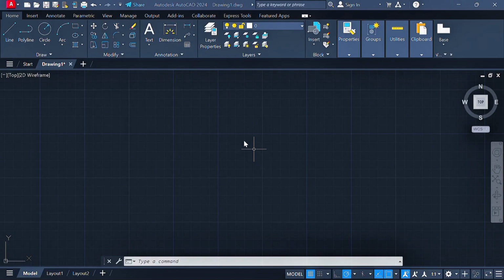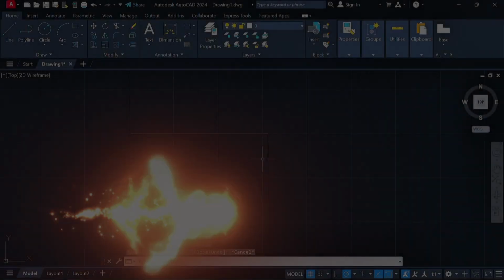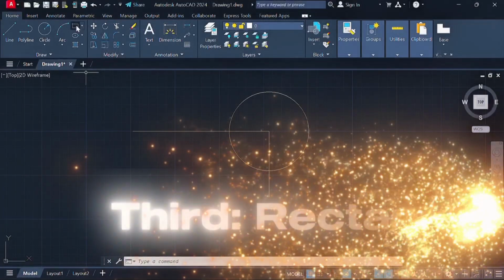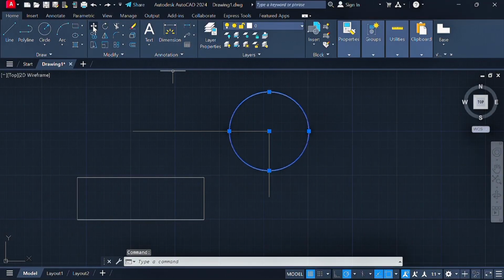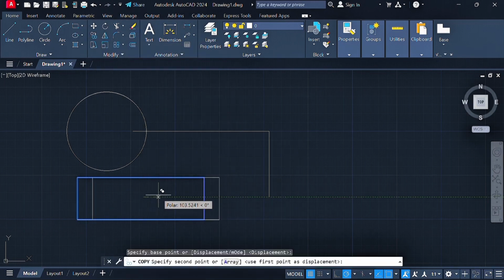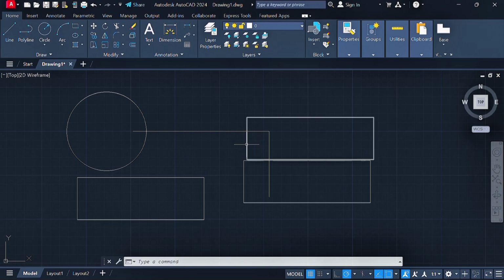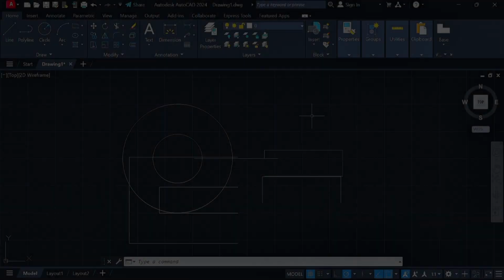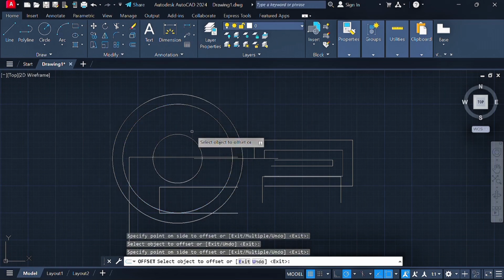7 COMMANDS EVERY BEGINNER MUST KNOW!”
Learn the 7 most important AutoCAD commands every beginner must know.

In this video, you’ll learn:
- Line
- Circle
- Rectangle
- Move
- Copy
- Trim
- Offset

These commands will help you start drawing fast and improve your AutoCAD skills.

Perfect for civil engineering students and beginners.

Let’s build your skills step by step 💪